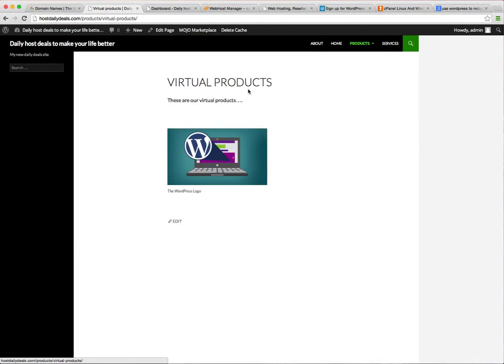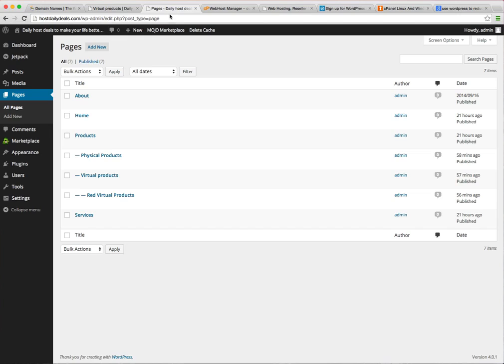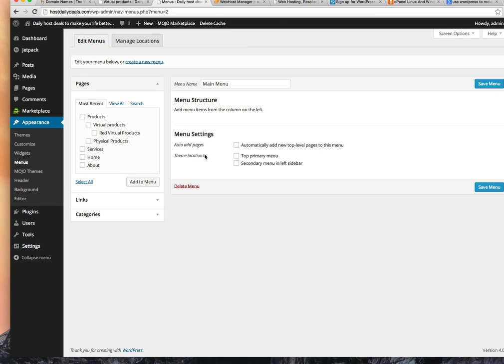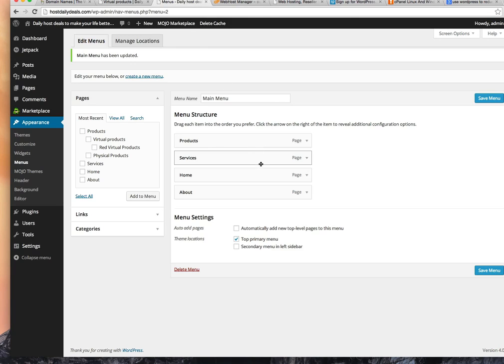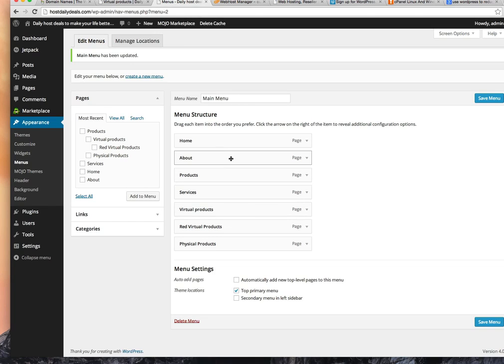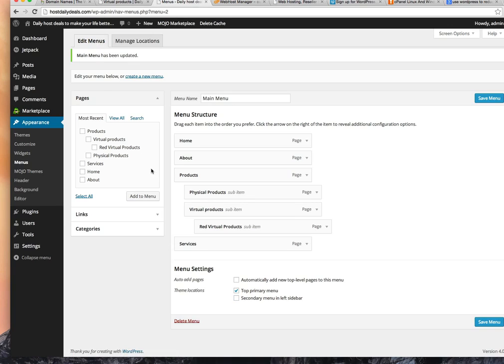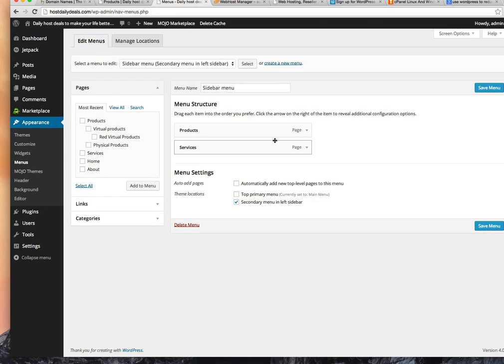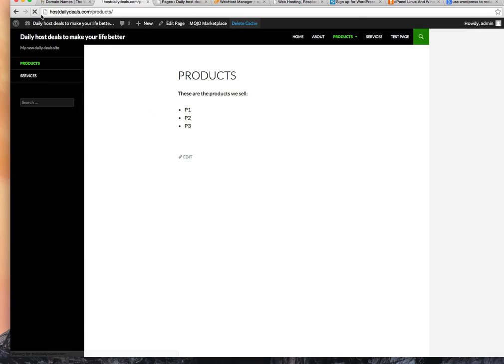WordPress Tutorials 16.Learn about menus and linking in pages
Learn how to quickly build websites using WordPress - 16.Learn about menus and linking in pages